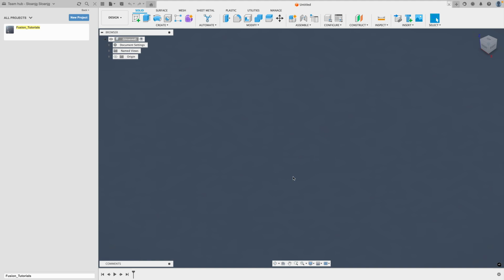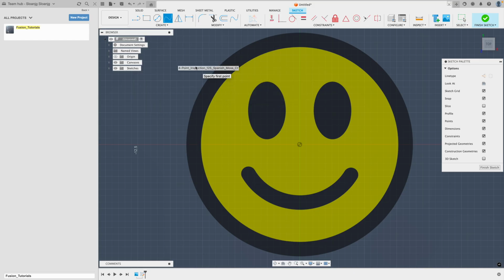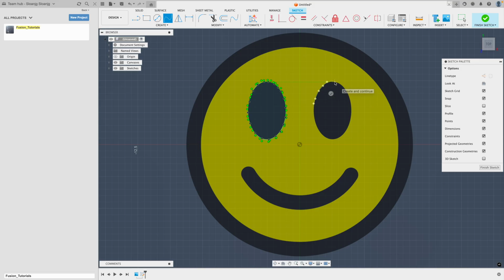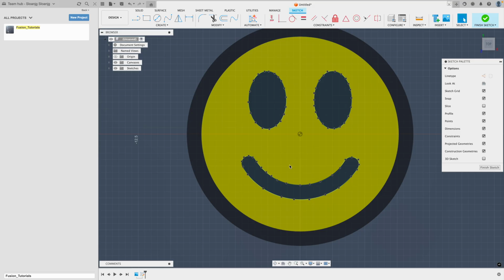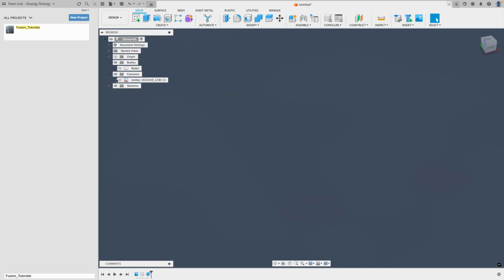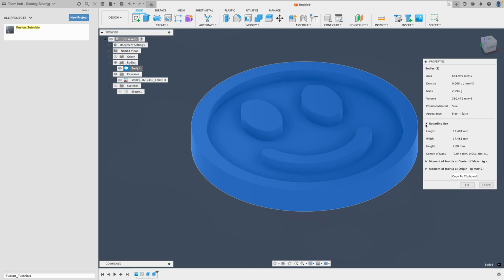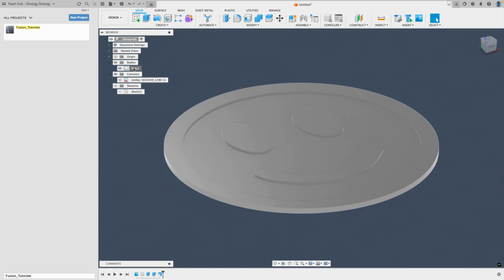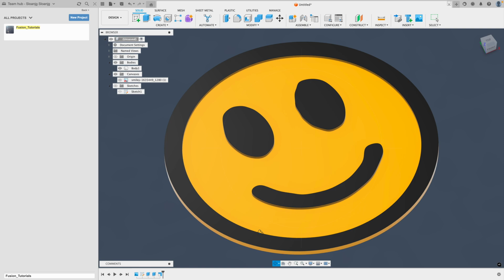Autodesk Fusion Creating a Smiley Emoji Drink Coaster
This video demonstrates how to create a drink coaster using Autodesk Fusion.  The functions used are the canvas, sketch, splines, circles, extrusions, scale, appearance, and 3D-print STL file creation.

A circular cork backing just under 4 inches in diameter could be added to the underside of the drink coaster...or not :-)